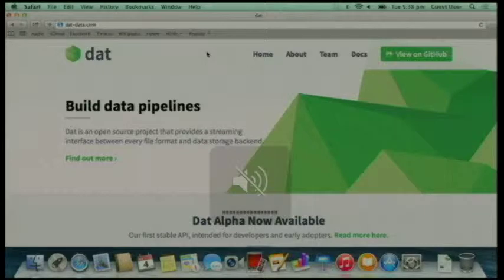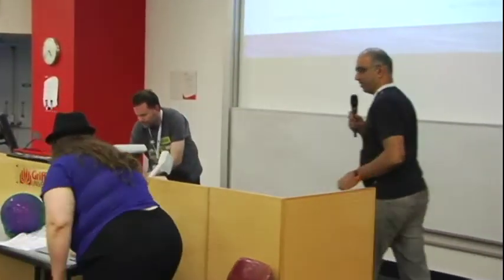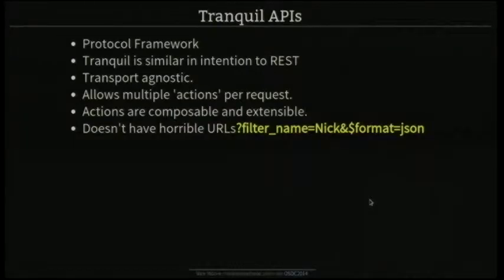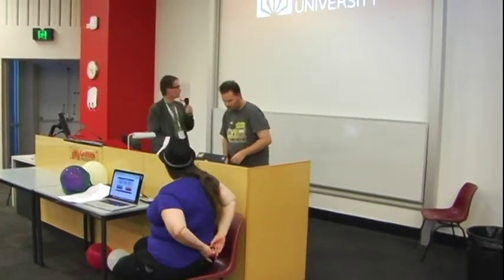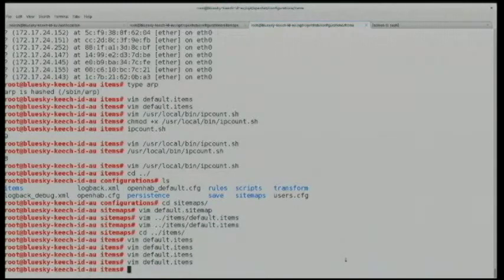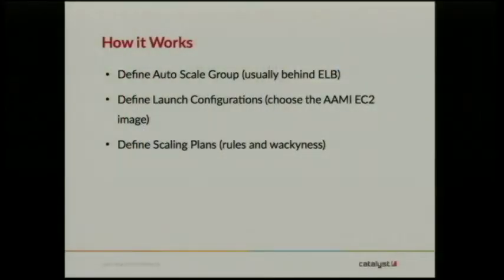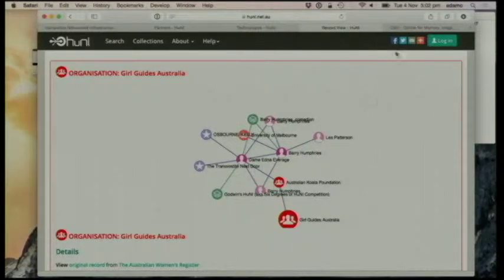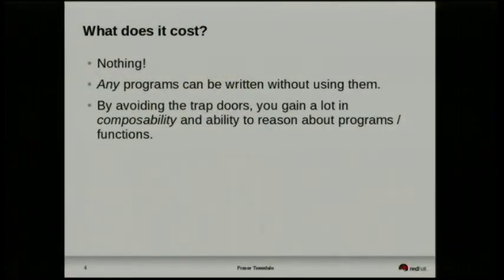OSDC 2014 Day 1 – Traditional Lightning Talks